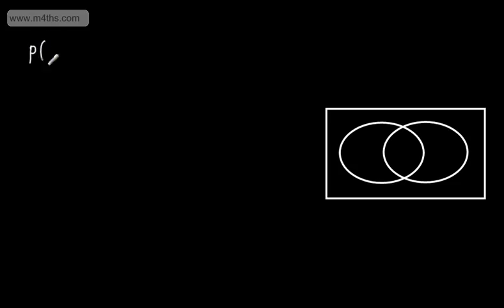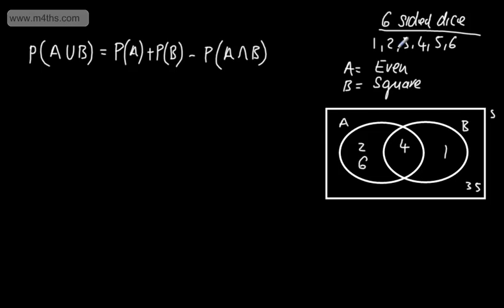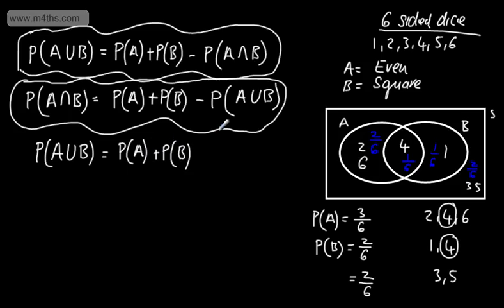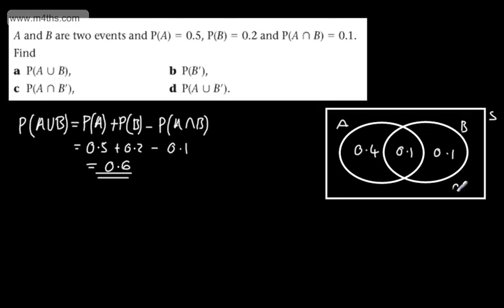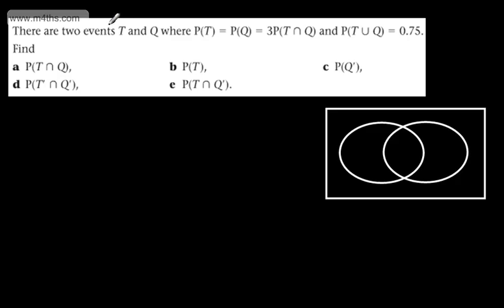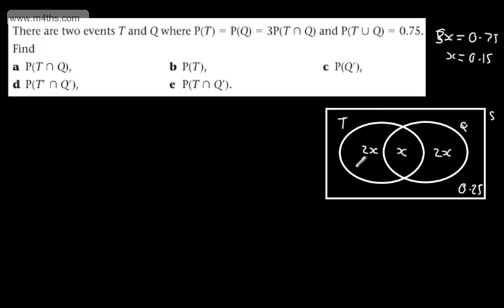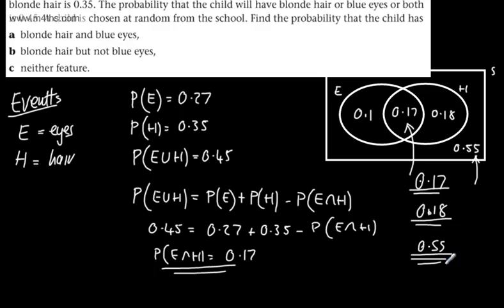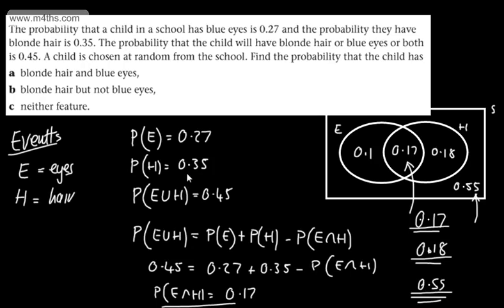S1 - Statistics - Probability (3) (Addition Law Venn Diagrams Rule) Edexcel AS maths